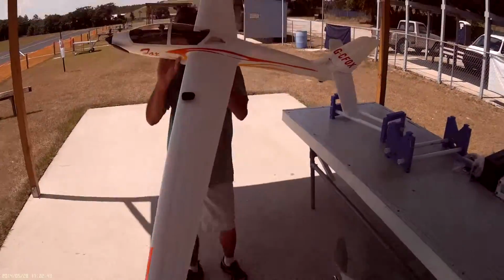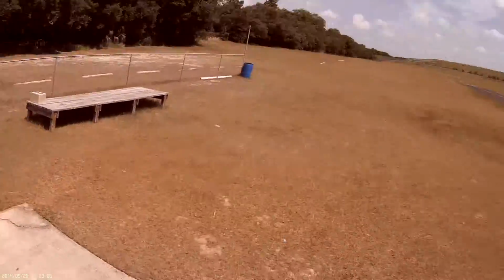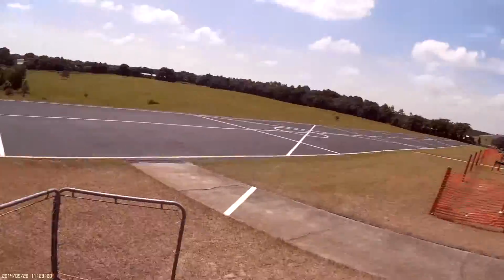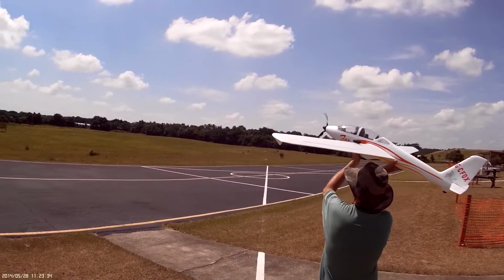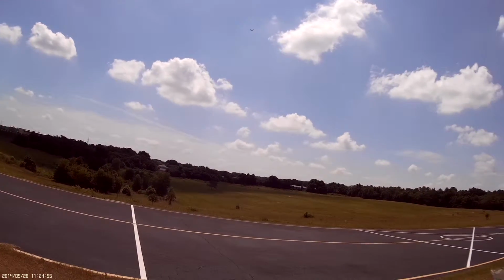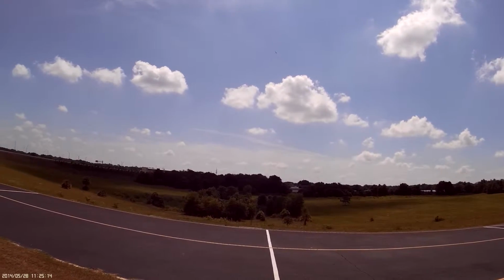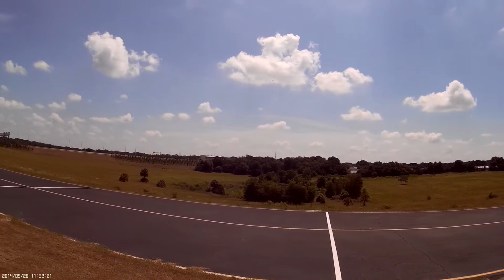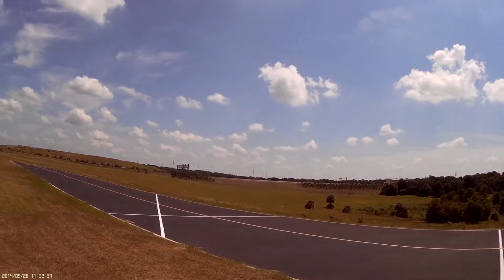05/28/2014 RCACF Fox Glider 3